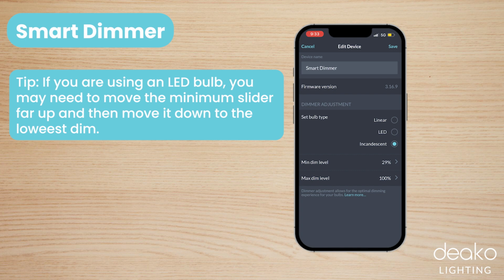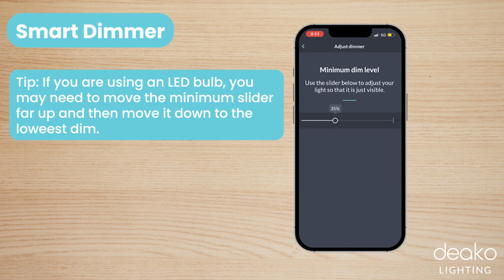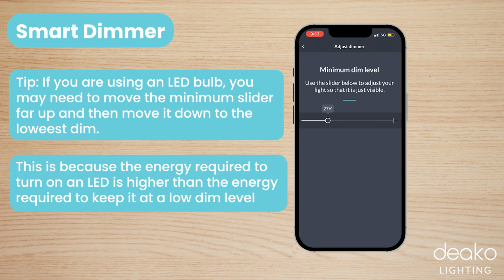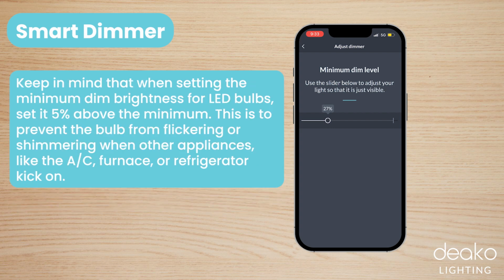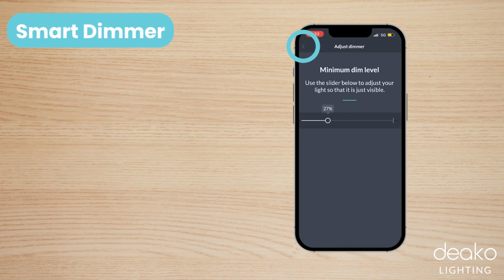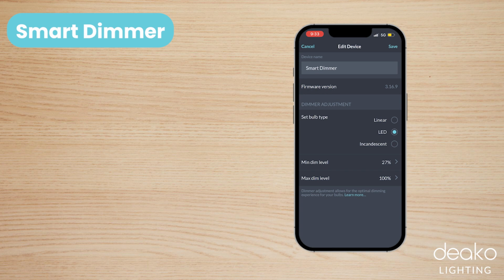How to trim Deako Simple and Smart Dimmers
Hey there! In this video we go over how to address flickering lights by trimming your Deako dimmers.

Deako Lighting makes lighting customization easy and accessible for homeowners, is a cost-effective and marketable solution for home builders, and creates a future-proof platform for innovation in lighting and smart home adoption. Deako's plug-n-play switch was the first modular light switch on the market and continues to lead the industry in innovative modular light switch solutions. With no change to the build process and no additional cost necessary to provide customizable lighting to homeowners, it's a win-win addition to new construction homes and helps builders differentiate their offerings from competitors. Simultaneously, homeowners enjoy the freedom to design their lighting to their lifestyle without the hassle of hiring an electrician or learning how to wire in a switch.

Facebook at @deakolights
Instagram & Twitter @godeako